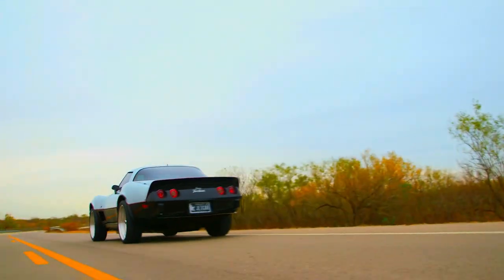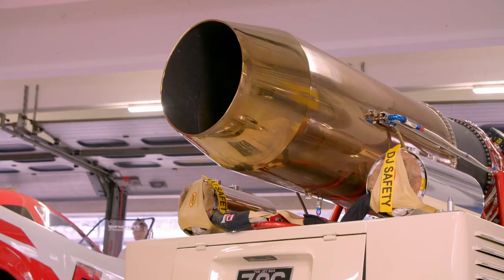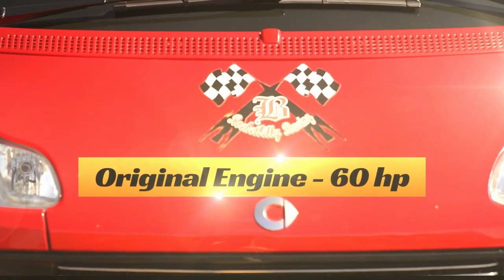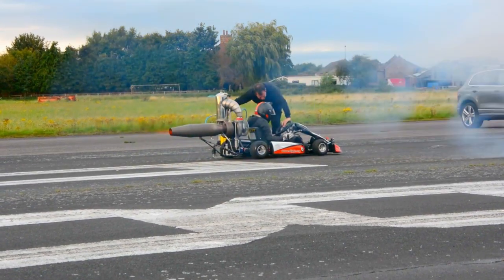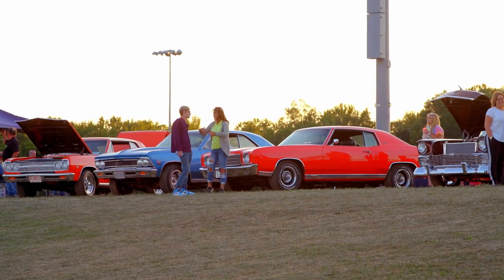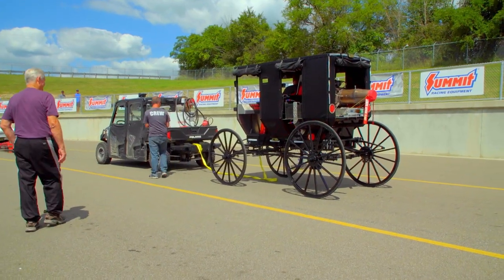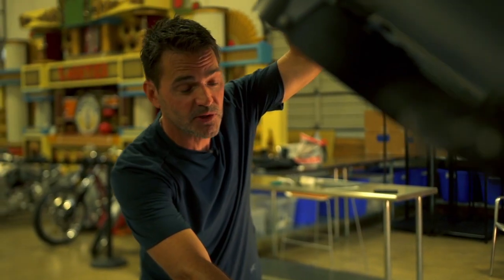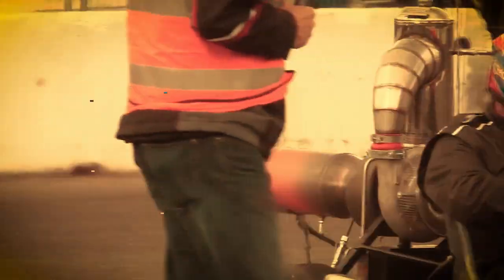Jet Power Rides - Ultimate Rides - S01 EP18 - Car Show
Experience the exhilarating world of jet-powered vehicles in this episode of Ultimate Rides. From vintage VW buses with a fiery twist to a record-breaking Smart Car and a homemade jet-powered go-kart, these rides redefine speed and power. See a thunder buggy, a one-of-a-kind Amish buggy with a jet engine, and a street-legal jet Corvette that accelerates like a rocket. Hold on tight as we explore the world of jet power on wheels!

Ultimate Rides showcases remarkable vehicles tied together by a theme, delving into the passion of owners, designers, and customizers. Unveil lost classics, witness inventive engineering, and thrill to record-breaking attempts. From muscle cars in Detroit to unique builds in Australia, this show celebrates exceptional rides worldwide. Buckle up and ignite your automotive passion!